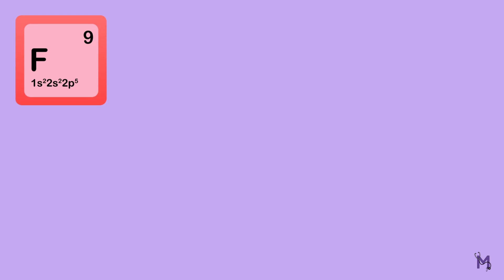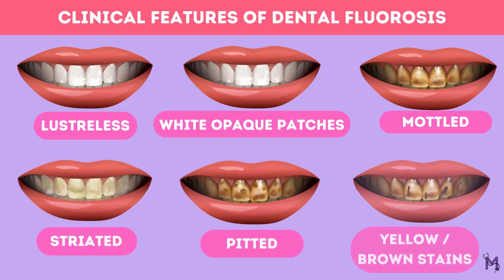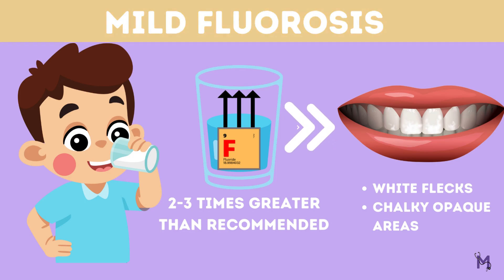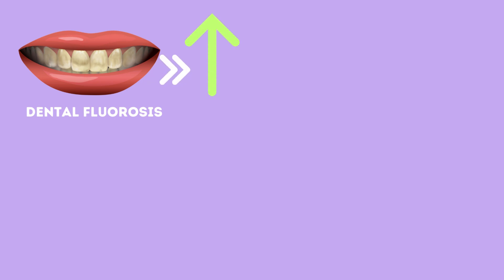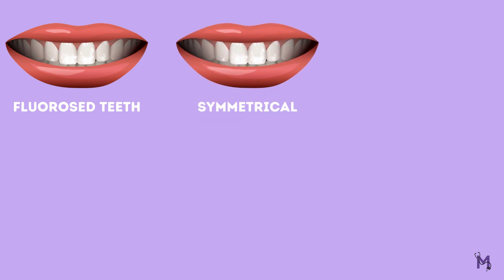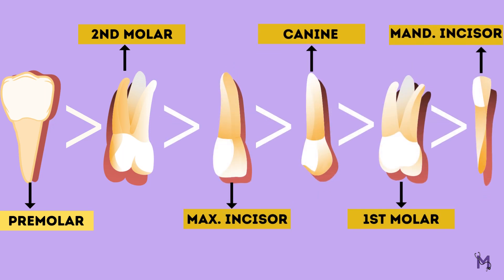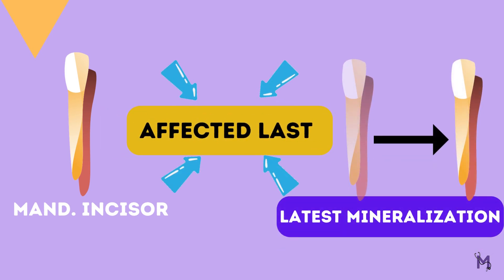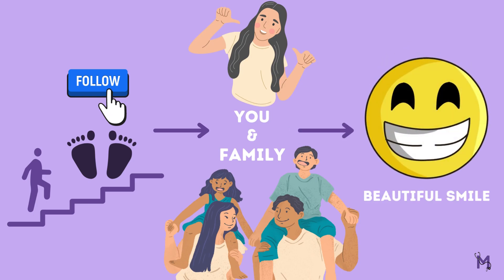Dental Fluorosis Explained | Causes, Symptoms, Effects & Prevention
Unlock the Secrets of Fluoride!  Immerse yourself in this eye-opening video as we dive deep into **Understanding fluoride and its effects** on dental health. Discover the crucial **symptoms of dental fluorosis** and learn about its **symmetrical occurrence**, impacting millions globally. Is your smile at risk? Find out how to protect yourself and your loved ones with our insightful **Conclusion on preventing dental fluorosis**. Don’t let misinformation cloud your understanding! Join the conversation in the comments and share your thoughts!

Time stamps:
0:13 - Understanding fluoride and its effects
1:04 - Dental fluorosis and its symptoms
2:57 - Symmetrical occurrence of dental fluorosis
3:45 - Conclusion on preventing dental fluorosis